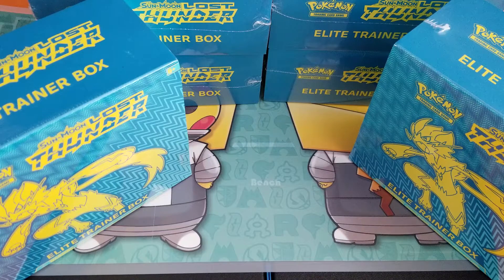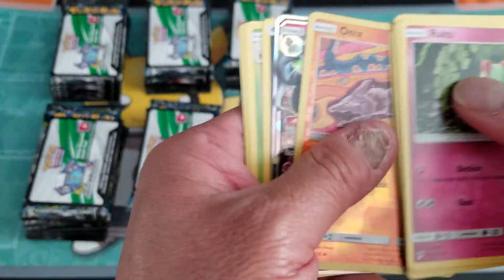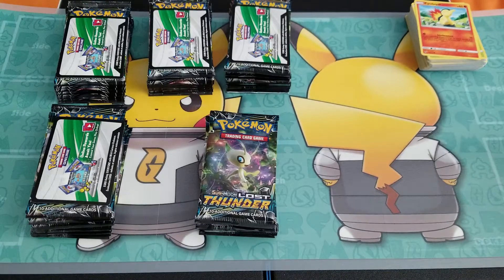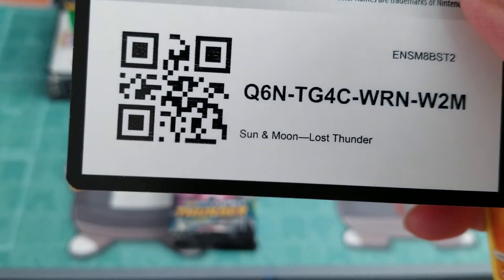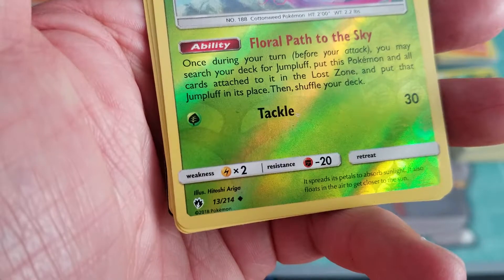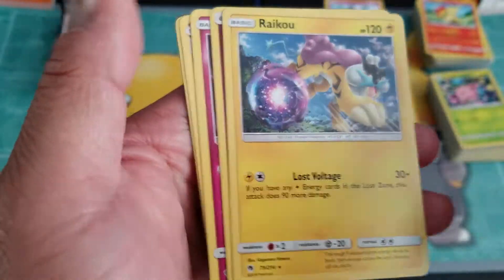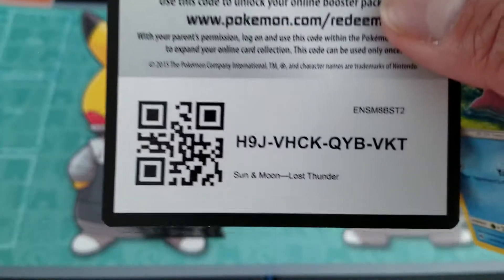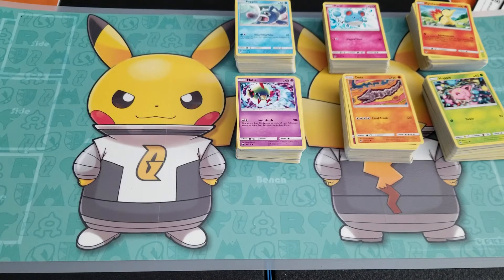Pokemon TCG Opening 6x Lost Thunder Elite Trainer Boxes- 48x Booster Packs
I think I did ok with these.